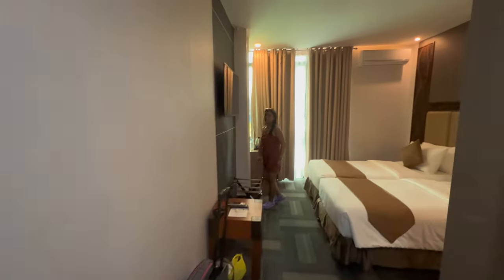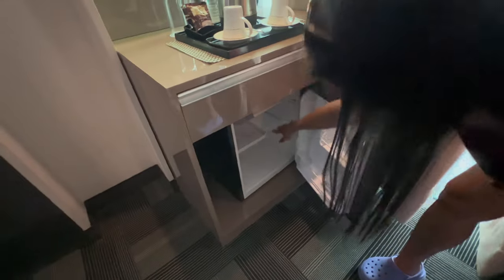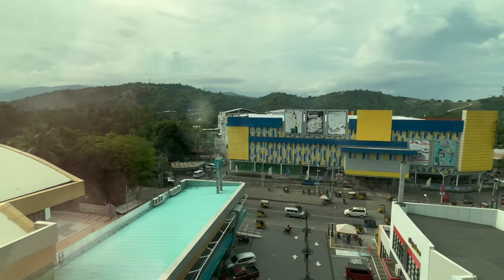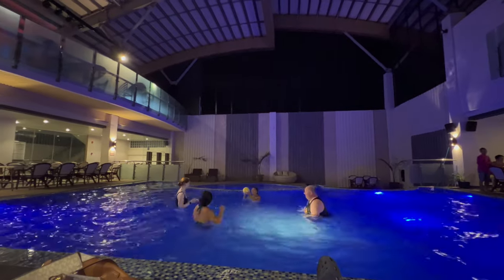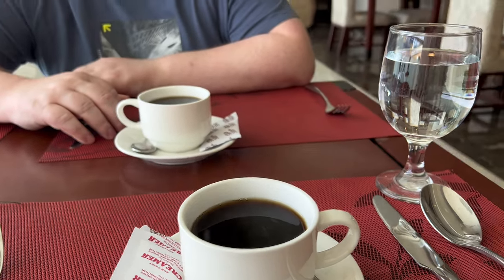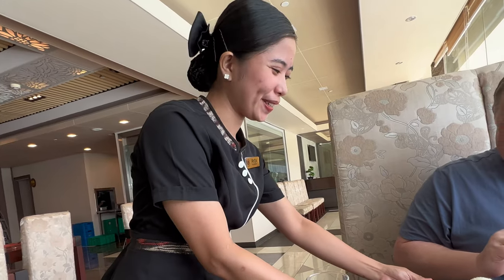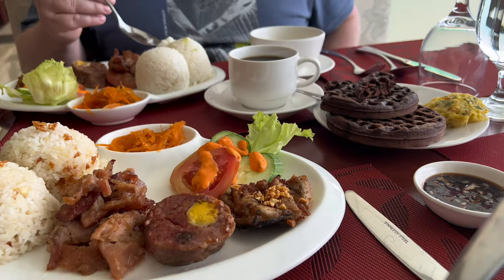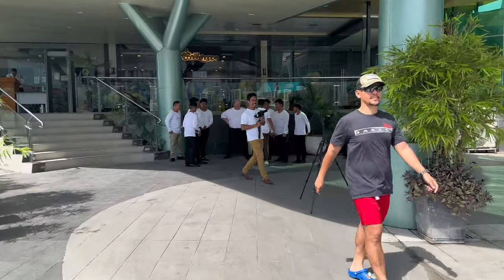Big 8 Hotel In Digos City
Room tour and vlog of our stay at Big8 in Digos City Philippines 🇵🇭